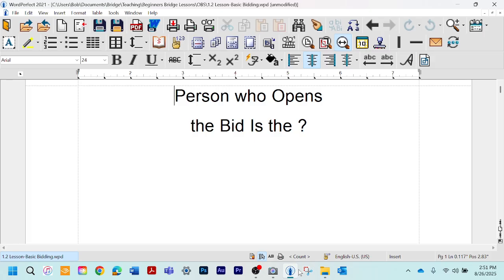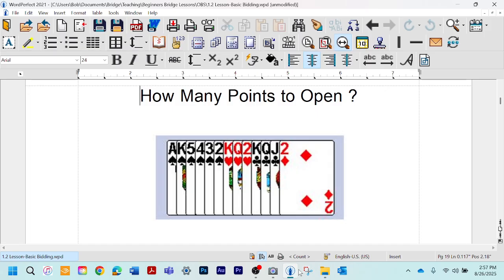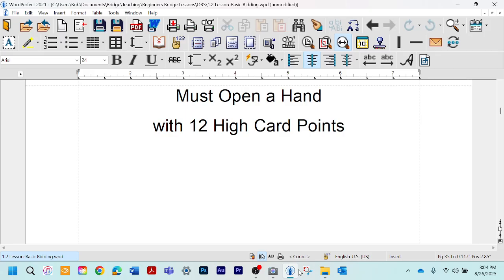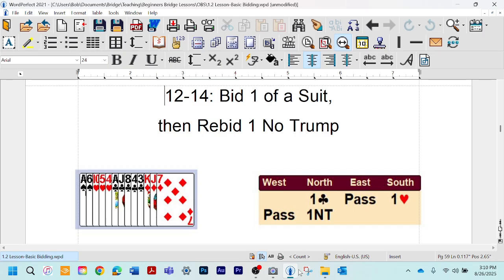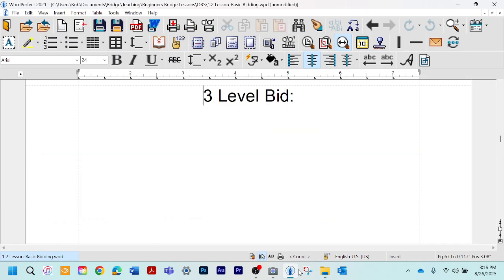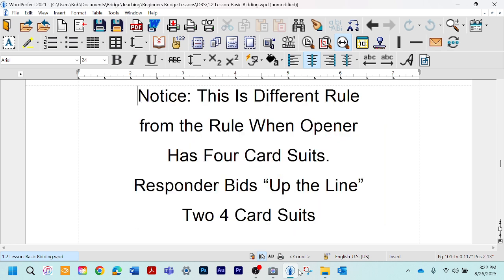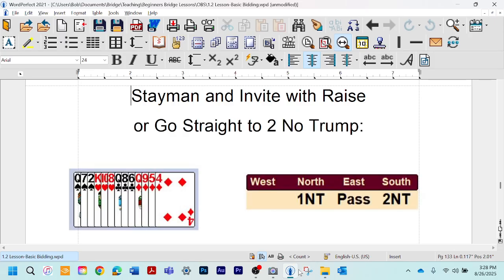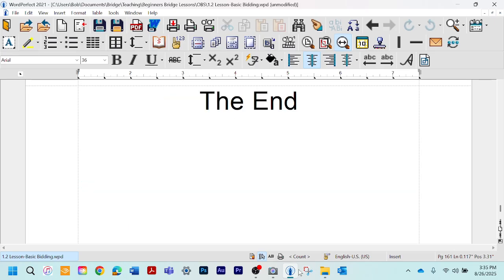Bob's Bidding Lesson Basic Bidding